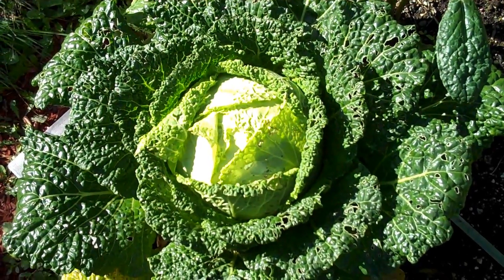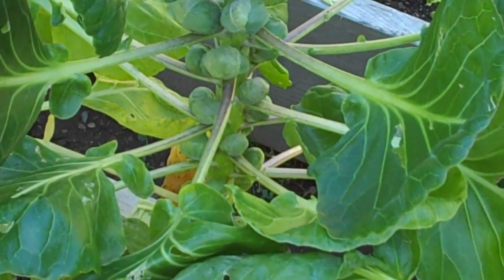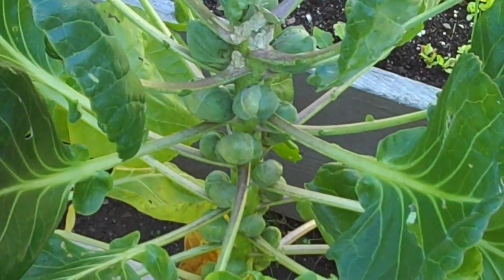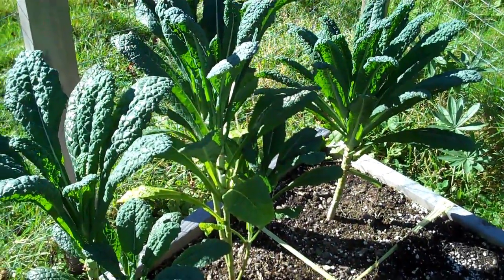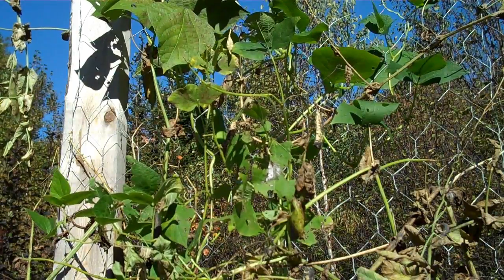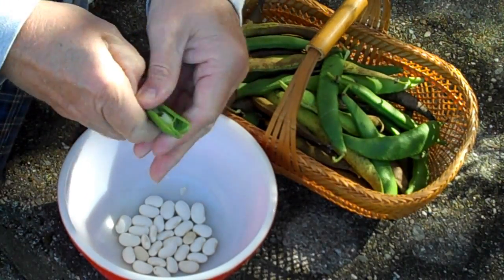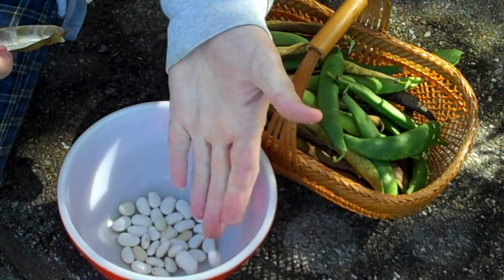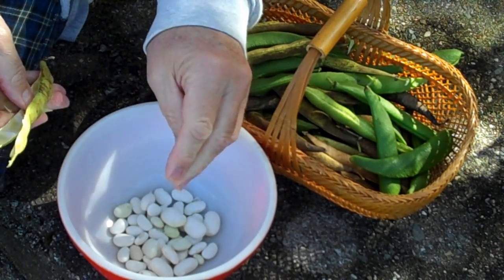Late fall look at the garden and harvesting shell beans